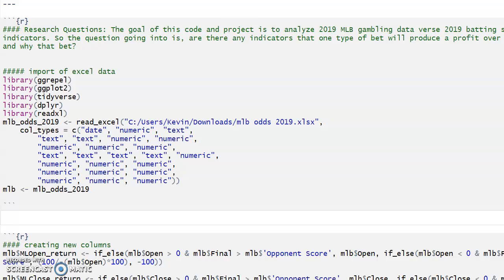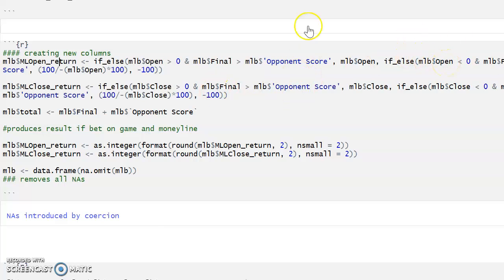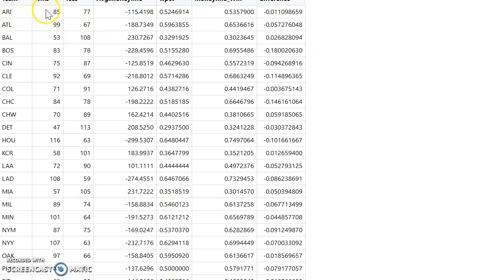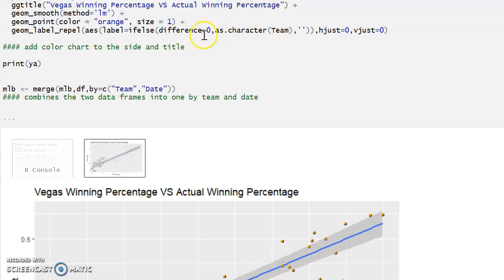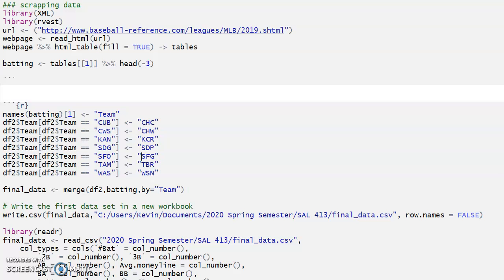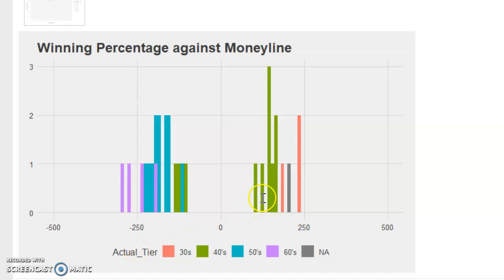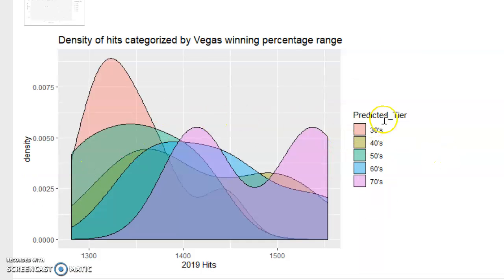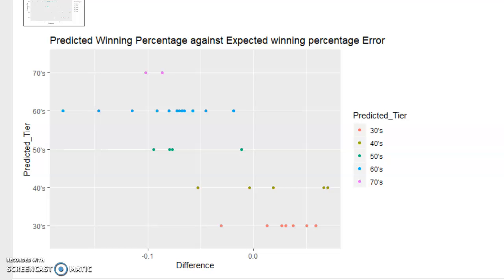SAL 413 Fianl R Code (2019 MLB Betting)